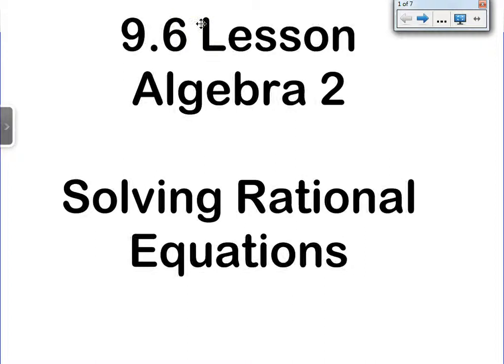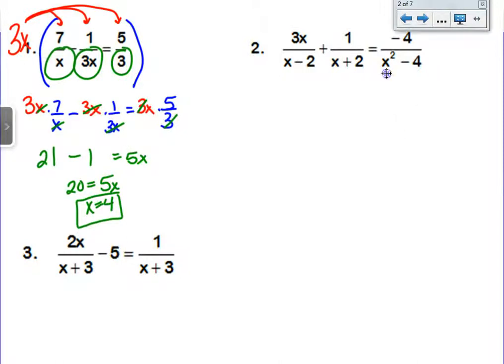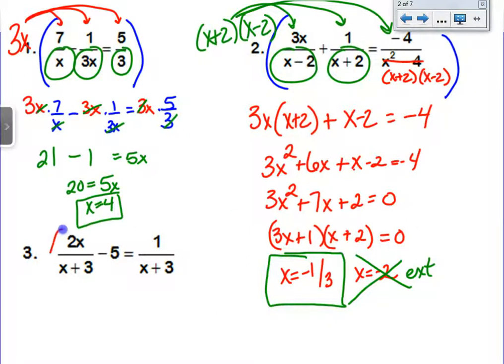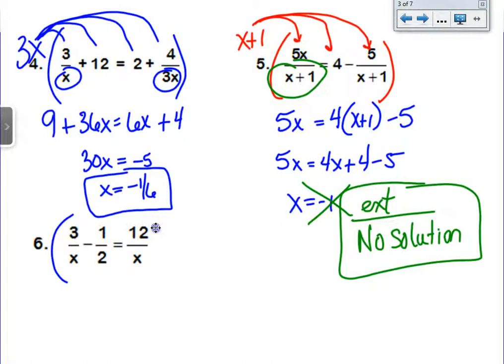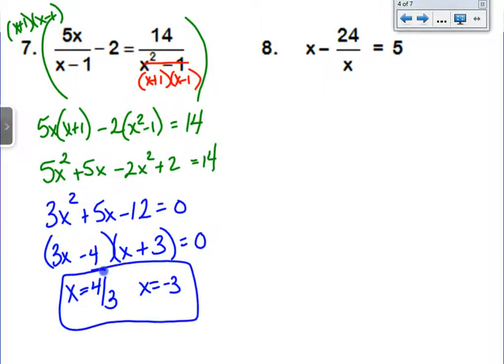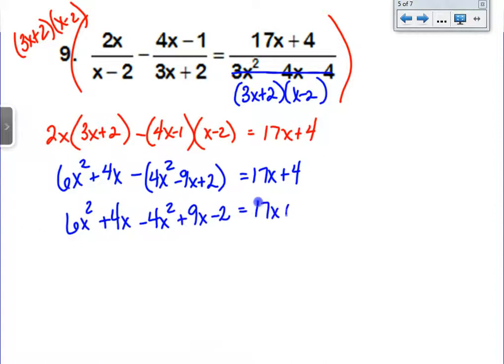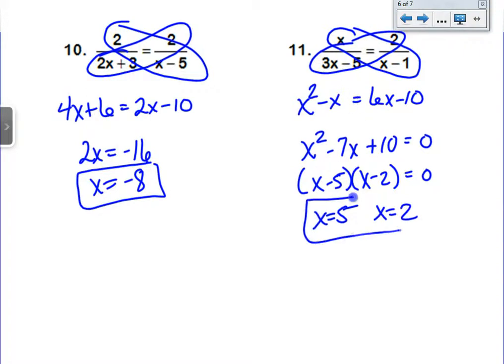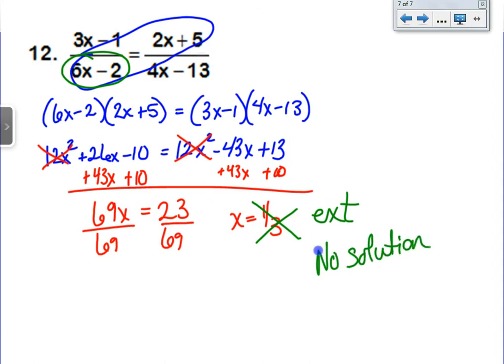9 6 Lesson Alg 2 2013